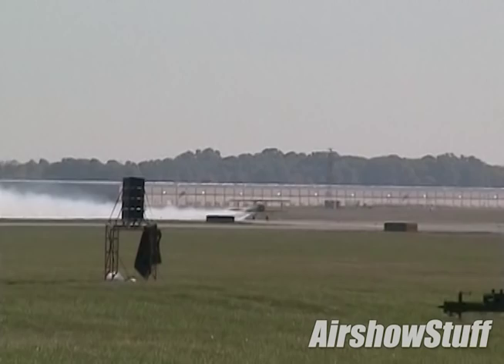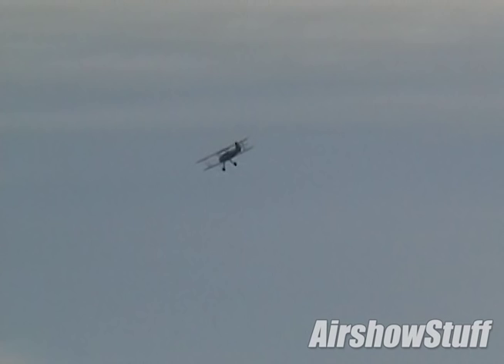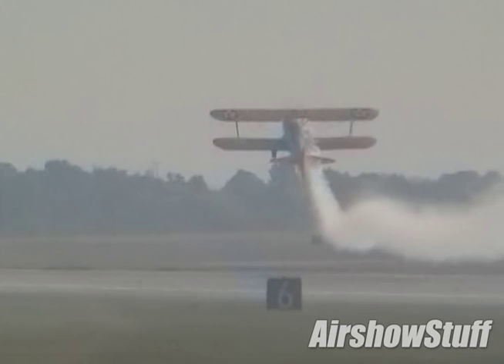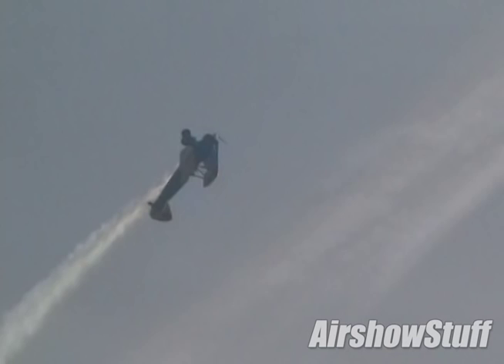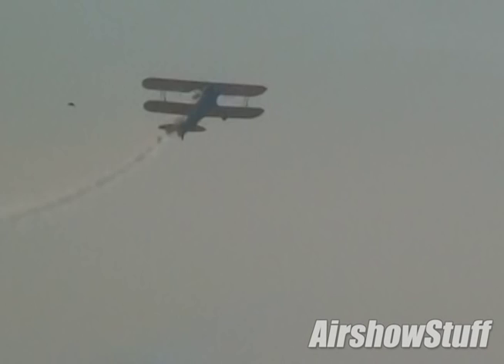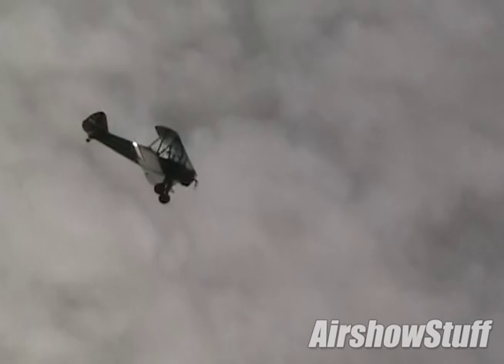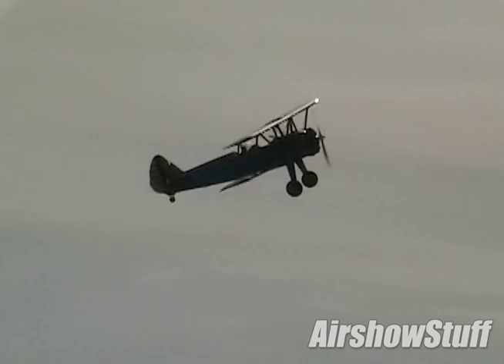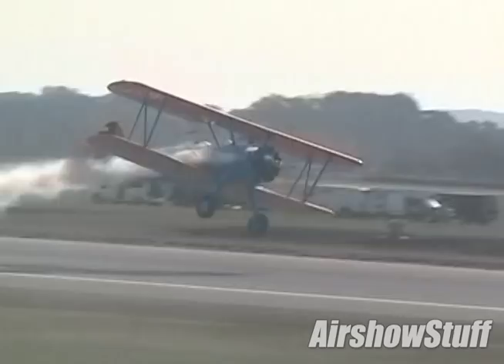MASTERFUL Stearman Aerobatics - John Mohr - Gathering of Mustangs and Legends 2007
John Mohr performs breathtaking aerobatics in his stock Stearman biplane at the 2007 Gathering of Mustangs and Legends airshow at Rickenbacker International Airport in Columbus, OH.

This is the official channel of AirshowStuff, the premiere source for air show and aviation videos. Browse our channel for over a thousand videos of vintage warbirds, general aviation and home built aircraft, helicopters, and modern military fighter jets. Join us for special access near the airport runway and go inside the cockpit with exclusive and rare footage from the pilot's perspective. We are passionate avgeeks who celebrate airplanes and the magic of flight in all forms!

To find airshows and aircraft-related events near you, check out our airshow event calendar!

For more airshow and aviation videos, photos, and merchandise, check out our